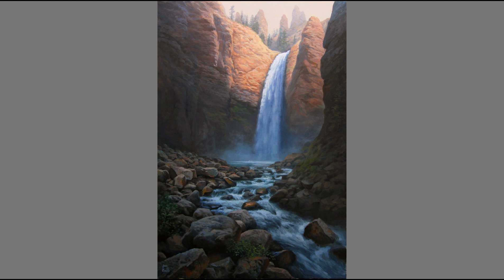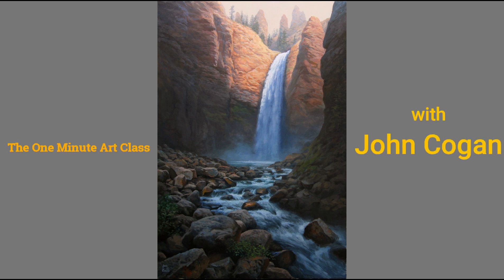Painting Tower Falls - Yellowstone 20May2020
A studio painting from start to finish in one minute.